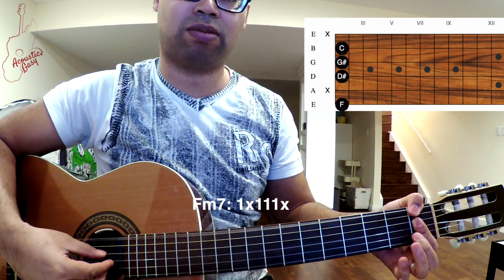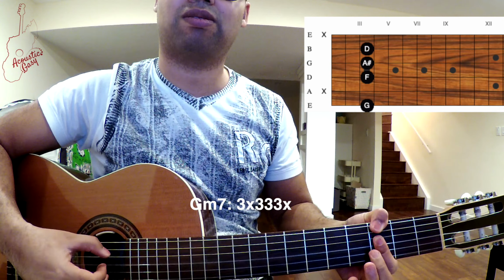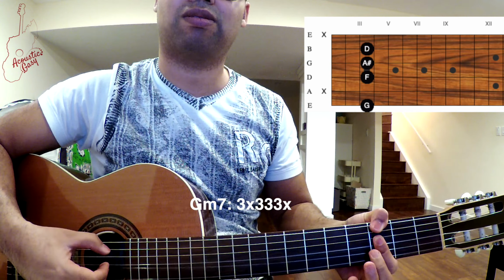Ultimate Relationship (Mary J Blige) - R&B Guitar Tutorial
Great acoustic R&B guitar